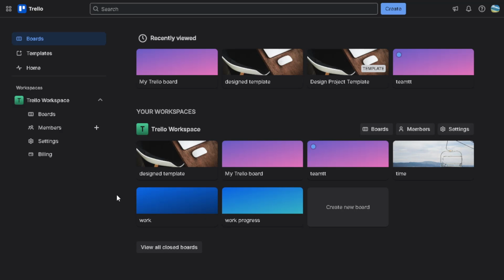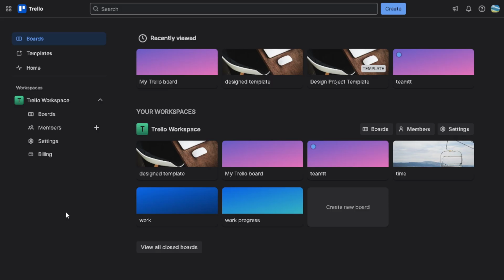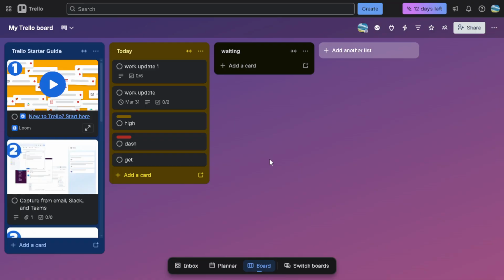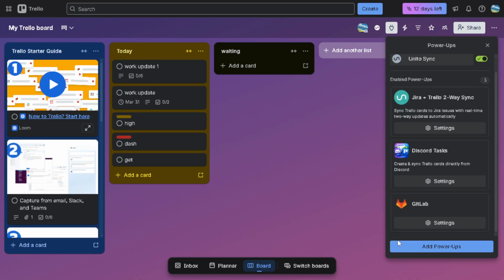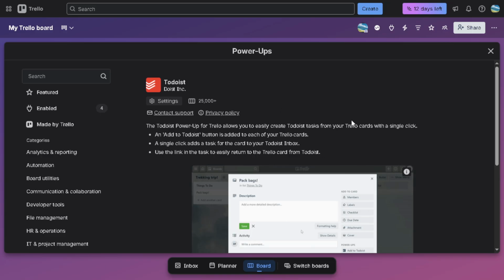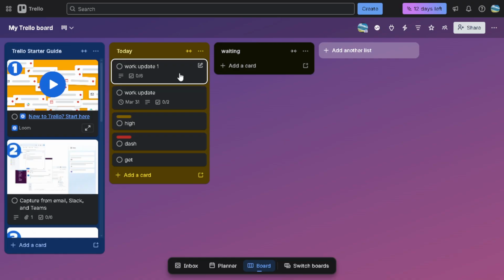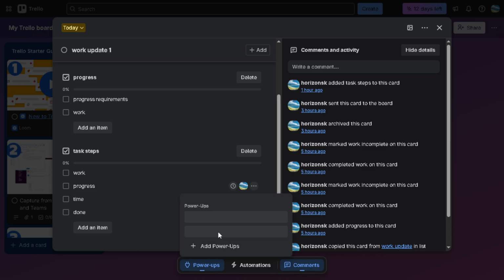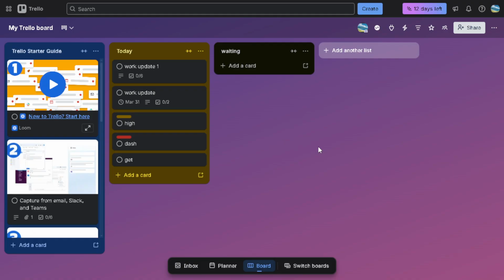How to Integrate Trello with Todoist (Full 2026 Guide)